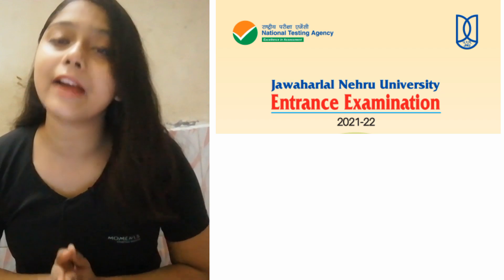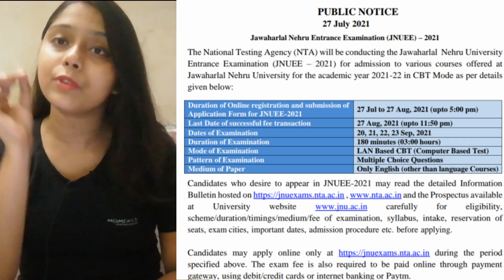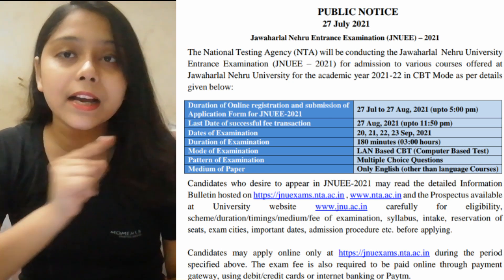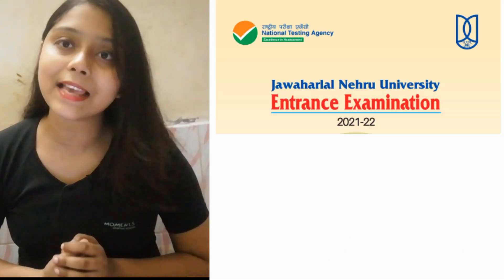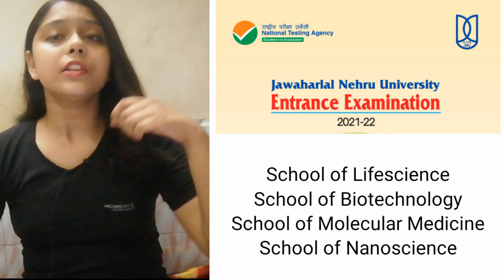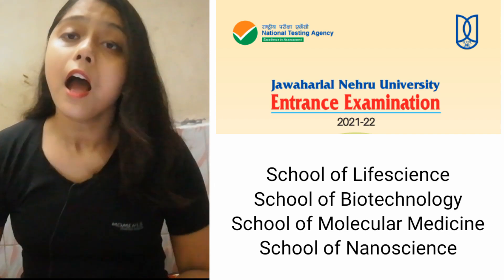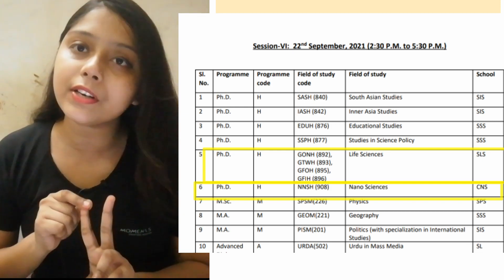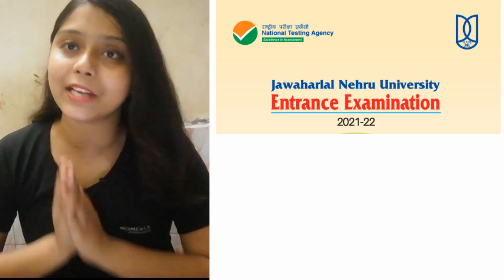JNUEE 2021|PhD. Admission 2021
Other Lectures

csirnetjrflifescience csirnet jrf lifescience biology csirucgnet howtoqualifycsirnet csirnetprepration csirnetlectures csirnetjrfnotes shikhamittal molecularbiology DBT-JRF